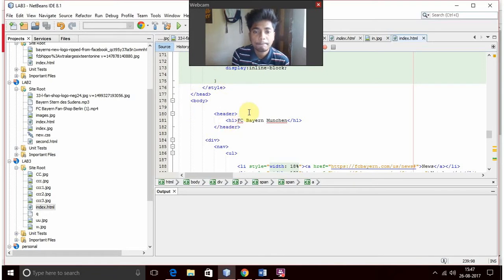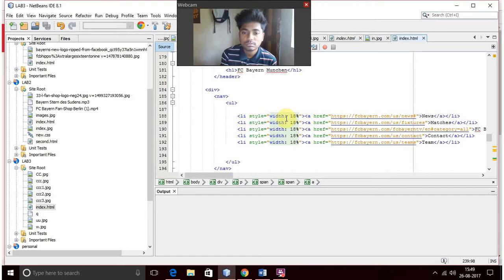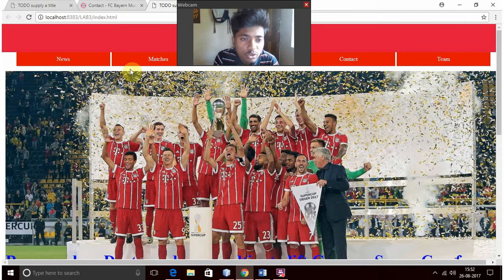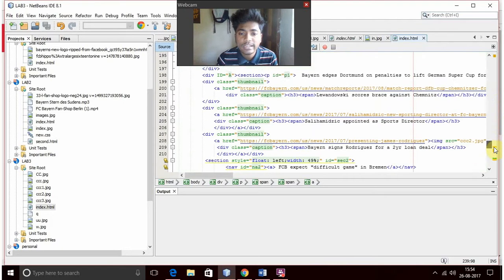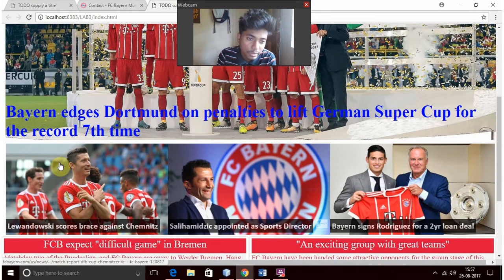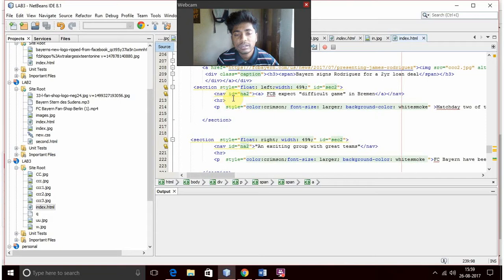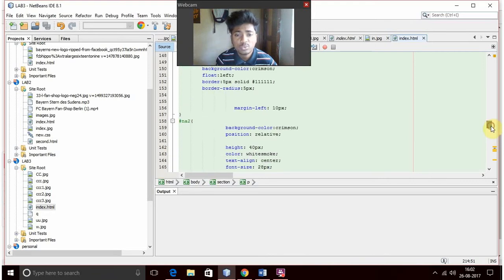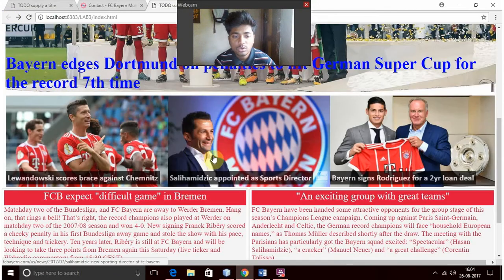SINGLE PAGE WEBSITE USING HTML AND CSS3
IN THIS VIDEO WE WILL DESIGN A SINGLE PAGE WEBSITE USING HTML AND CSS3